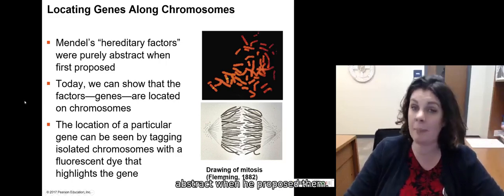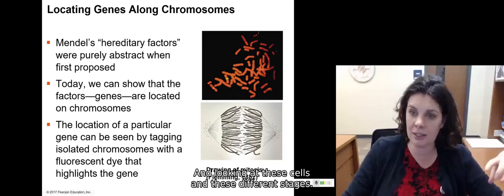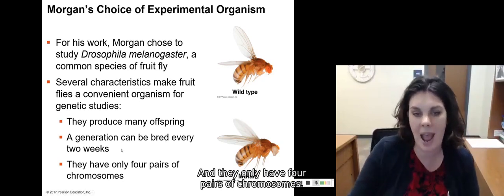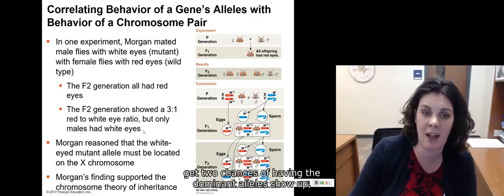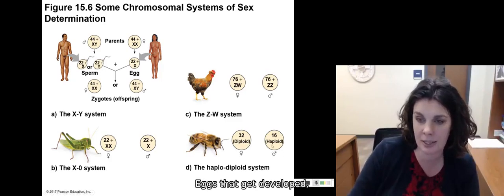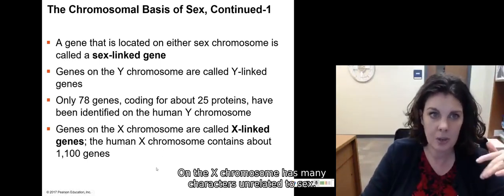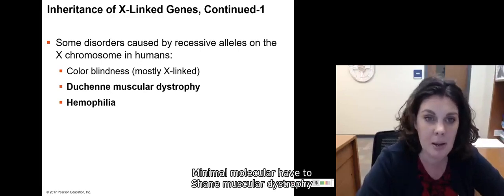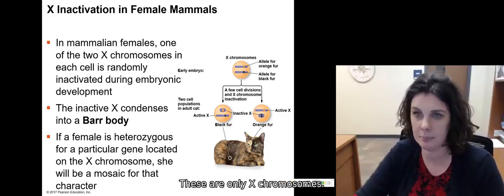15.1 Sex-linked genes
We discuss the research of Thomas Hunt Morgan on the genetics of fruit flies that had wild-type or mutant traits. He had some surprising findings involving the numbers of recessive and dominant traits, which varied between male and female fruit flies.
We define what a sex-linked gene is, and why males with one X chromosome are more likely than females with two X chromosome to have recessive diseases (such as color blindness or Duchenne Muscular Dystrophy) that are carried on the X chromosome. We also look at chromosomal systems of birds and some examples of insects and how those chromosomal systems impact sex-linked genes.
We also investigate the genes on the X chromosome (many of which are unrelated to sex) and on the Y chromosome (including SRY, which are generally related to sex).
We finish with a discussion of X-inactivation, which creates Barr bodies (which also explains why Calico cats are almost always female).